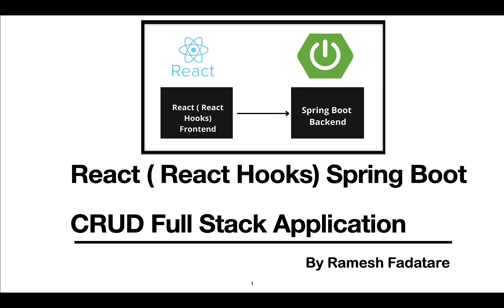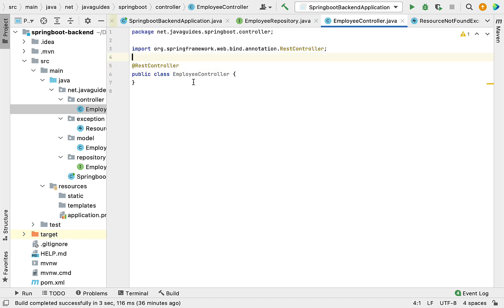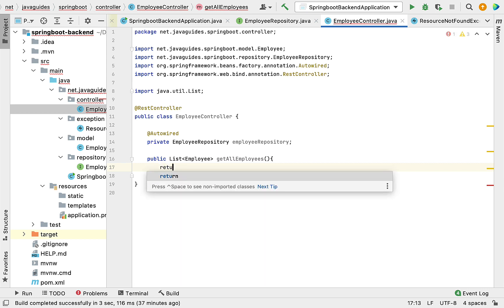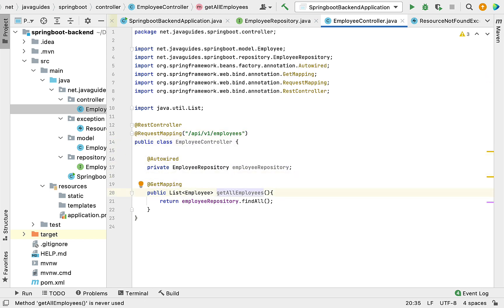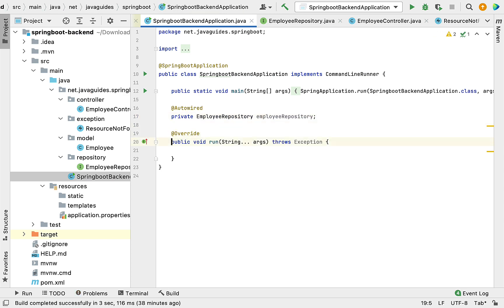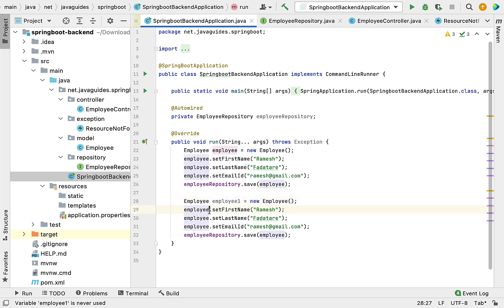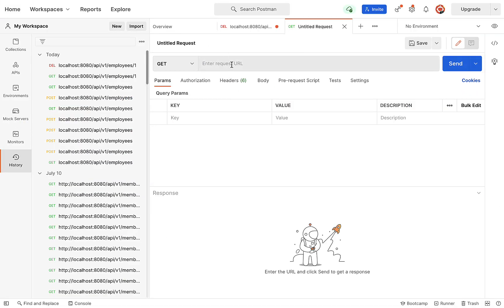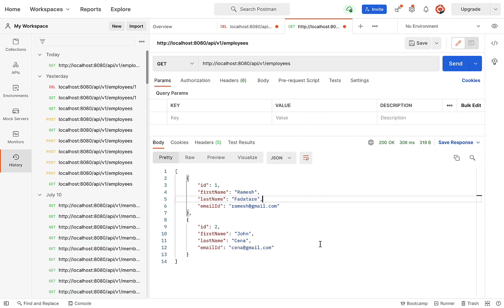React Hooks + Spring Boot CRUD Full Stack App - 4 - Build Get All Employees REST API | Postman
In this video, we will build a Get All Employees REST API using Spring Boot.
We will test this REST API using the Postman client.